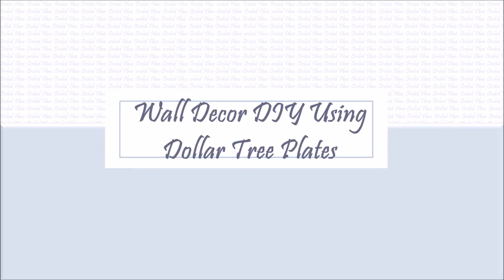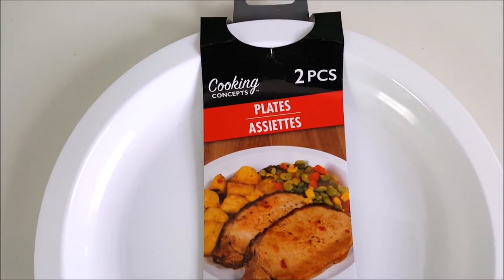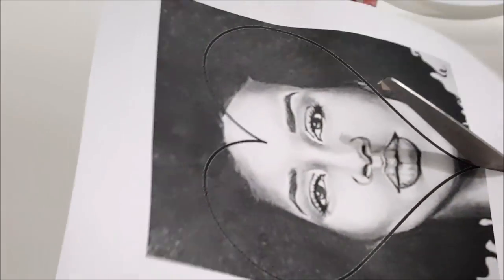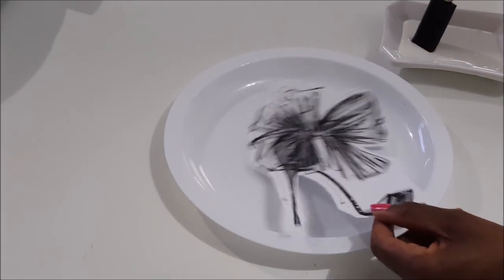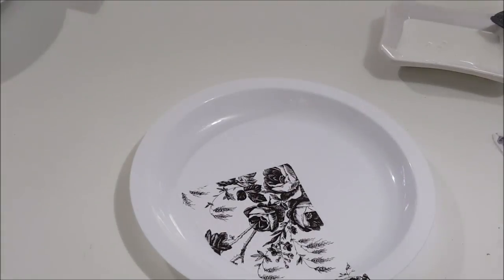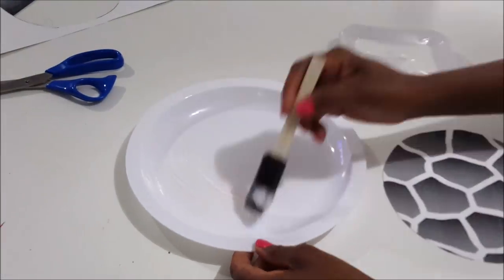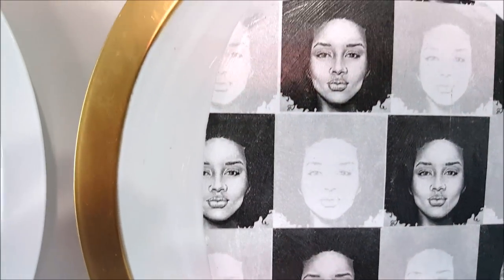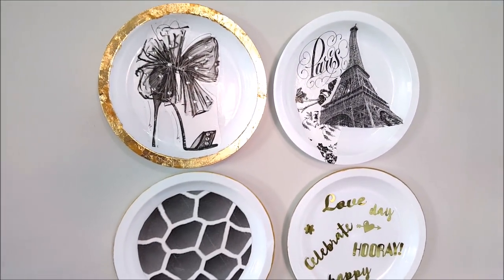Wall Decor Fornastetti Inspired for Under $10 Using Dollar Tree Plates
Hi guys, today I am doing a Fornasetti inspired wall decor using Dollar Tree plastic plates. Hope you are inspired.